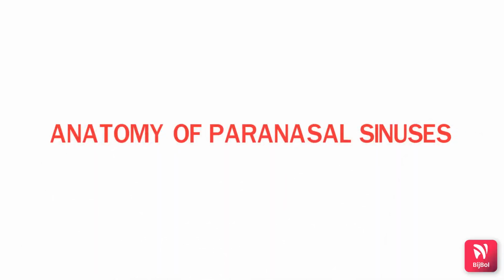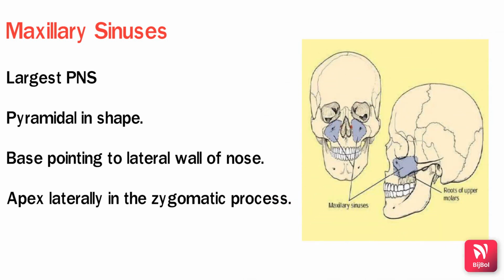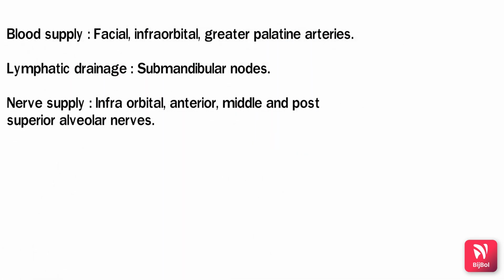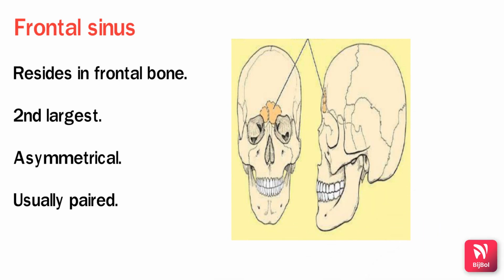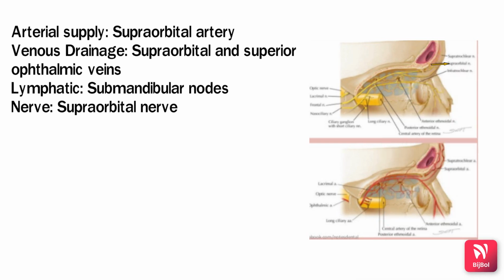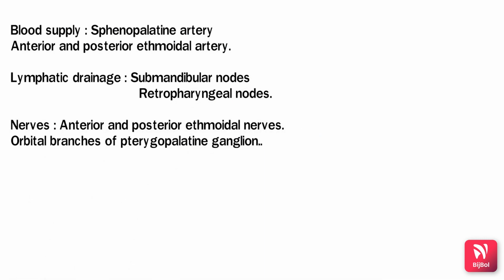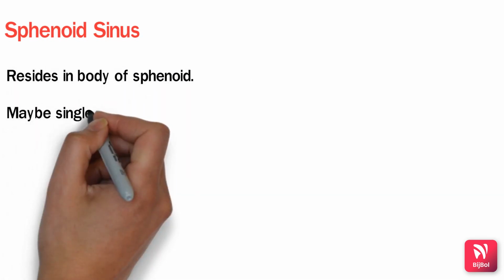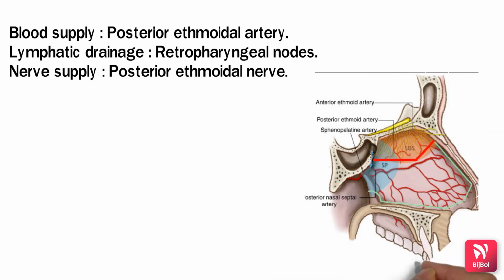ANATOMY OF PARANASAL AIR SINUSES 11 MIN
In this video, the viewers shall learn about the various air sinuses located on either side of the nose in the bone of maxilla and other adjacent structures which are anatomically bound to these air spaces in a brief manner.